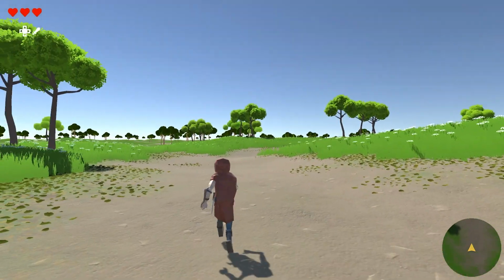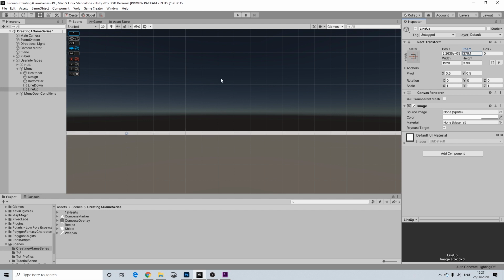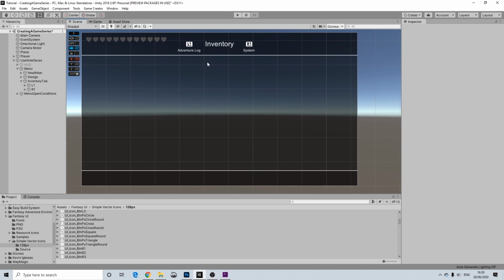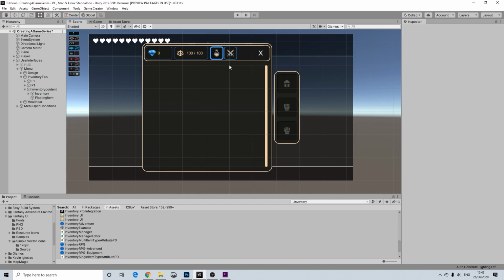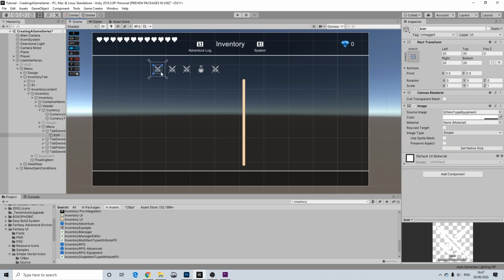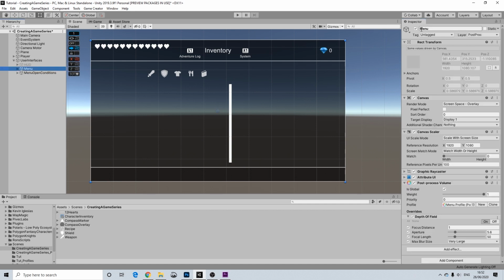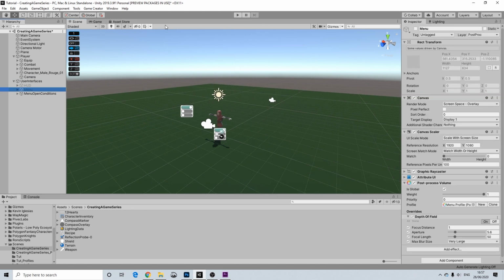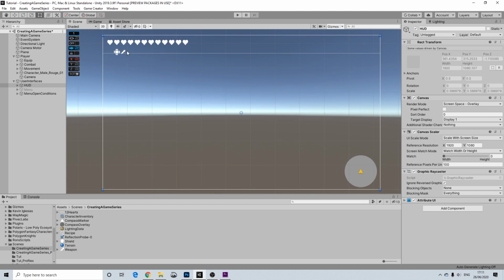Unity Game Creator - Create a Game 03: Inventory Design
We continue where we left off, in order to setup the design for our Inventory UI design. We'll mostly focus on the look and feel, as we don't have any objects in our world yet that would interact with our inventory. It will however already contain most of it's functionality.